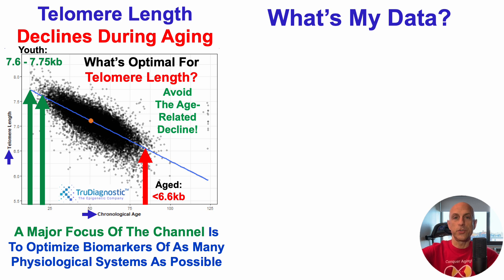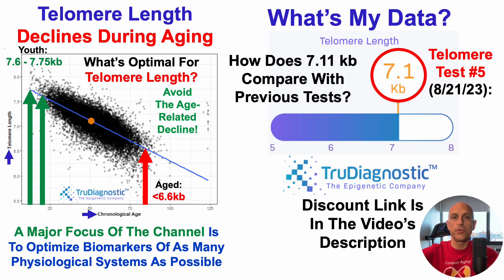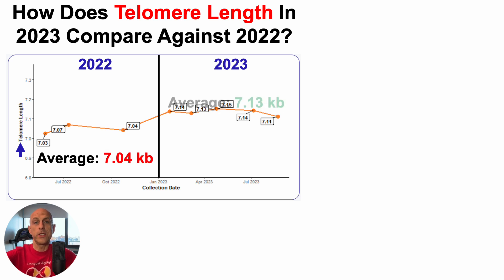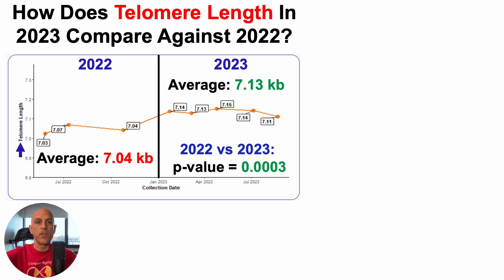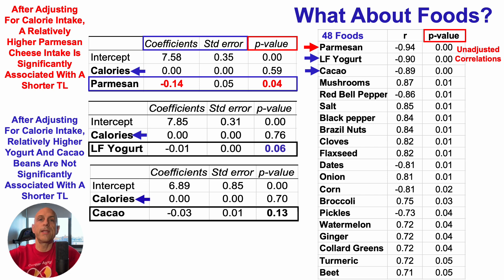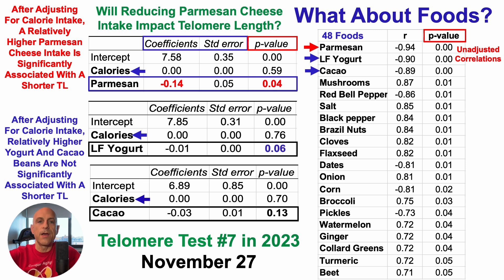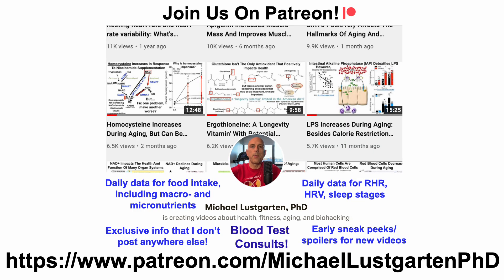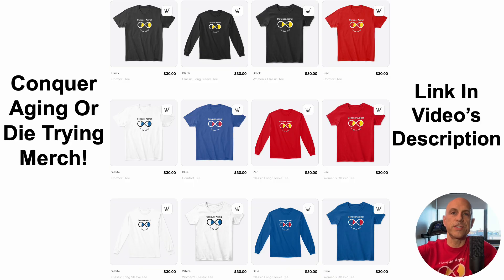Telomere Length Test #5 in 2023: Which Dietary Factors Are Significantly Correlated?